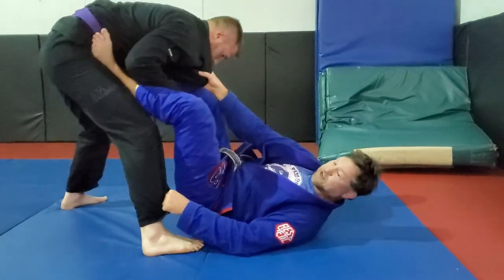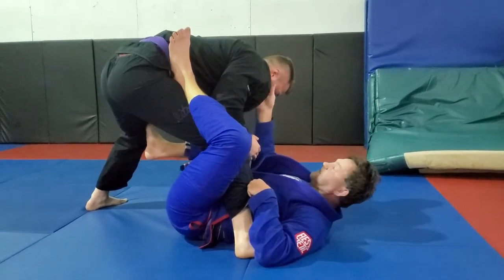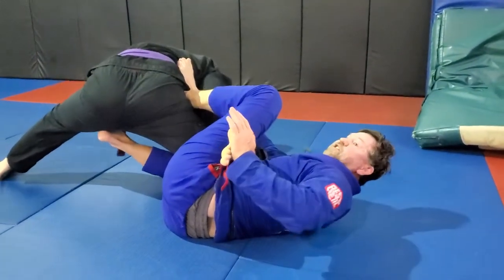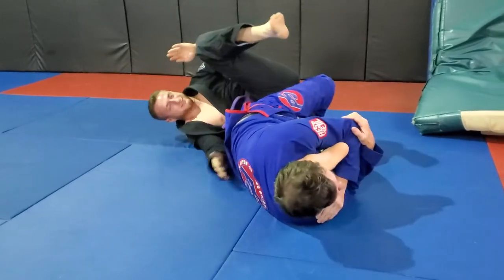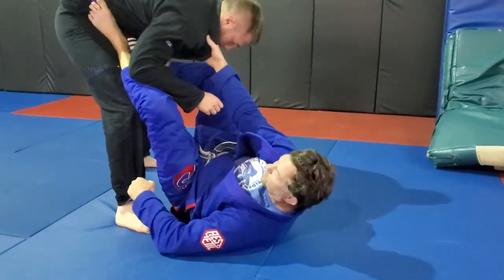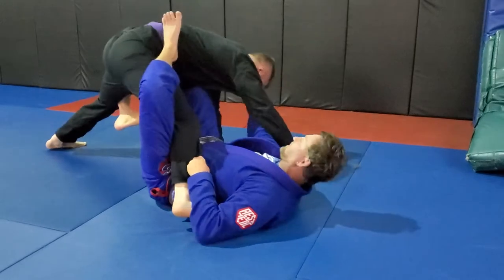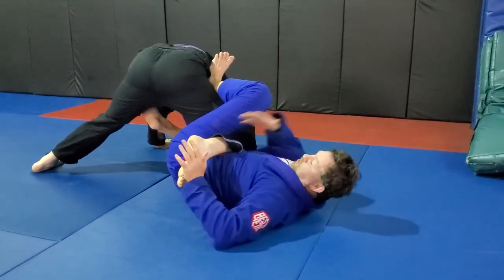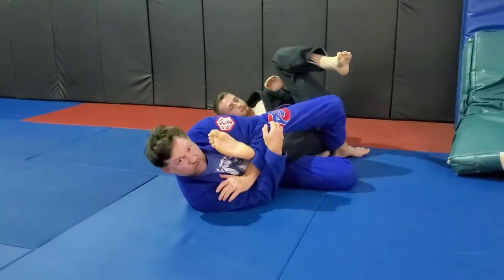Single leg x toe hold to knee bar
single leg x to toe hold to knee bar.